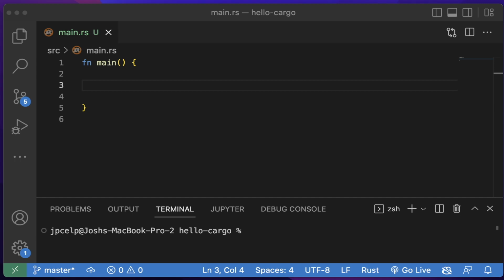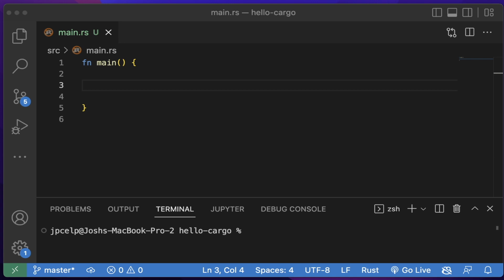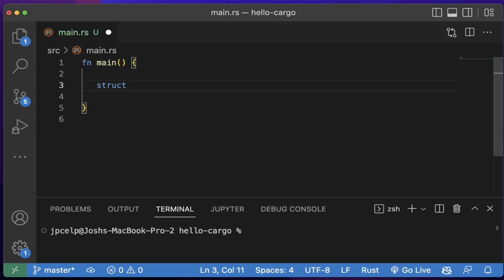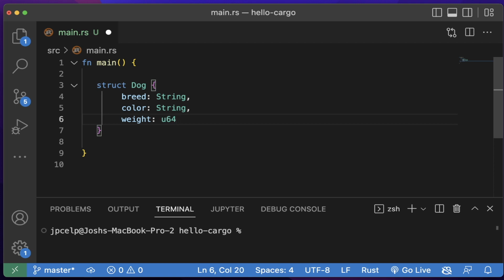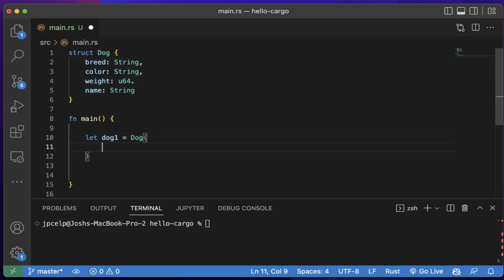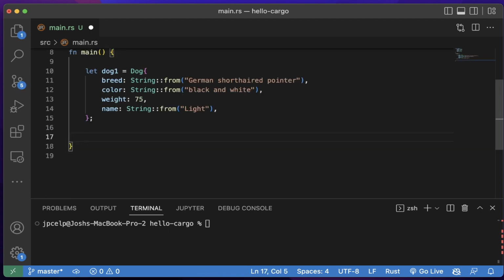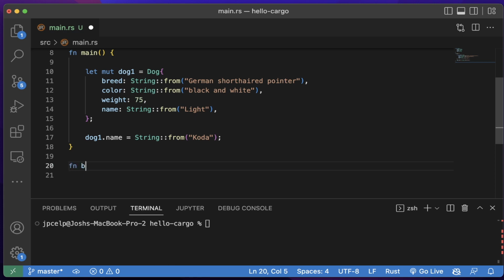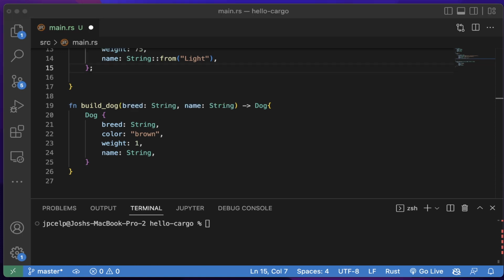Using Structs In Rust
Using Structs to structure related data, in the Rust programming language. A struct, or structure, is a custom data type that let’s you package together and name multiple related values that make up a meaningful group. If you are familiar with an object-oriented programming language, a struct is like an object’s data attributes. This tutorial will explain the basics and how to use said structs.